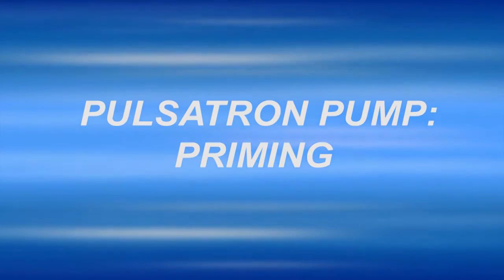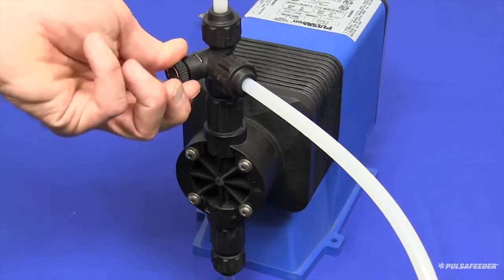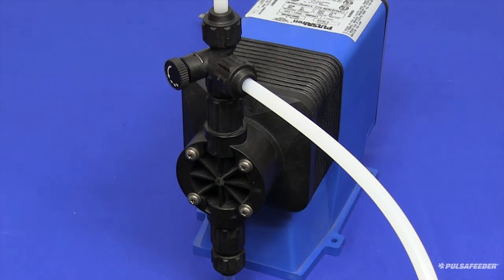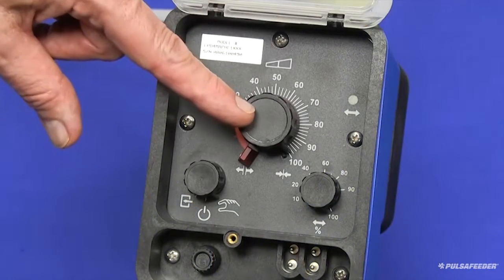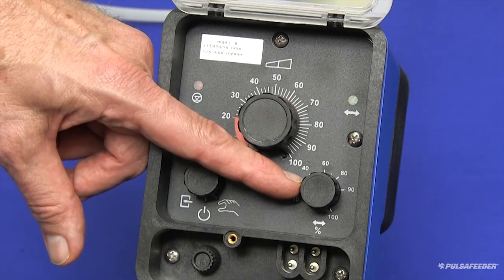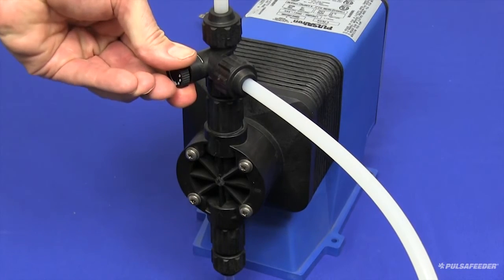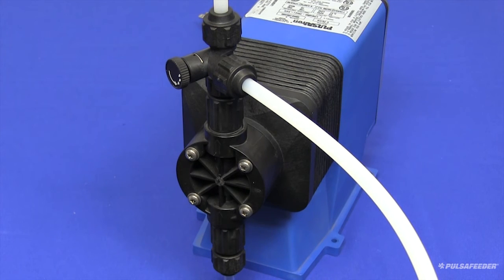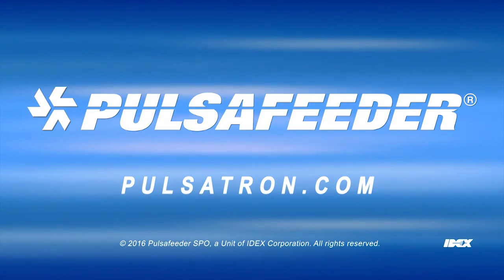Pulsafeeder PULSAtron Series Metering Pumps - Priming your pump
Pulsafeeder PULSAtron Series - Priming your pump, will assist you the best method to prime your metering pump.